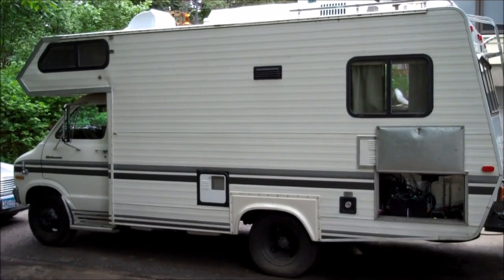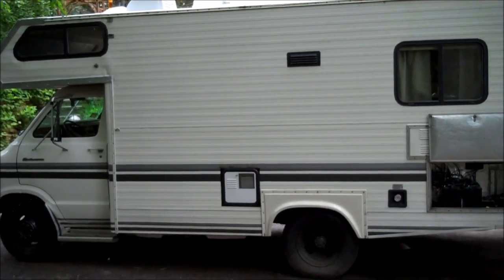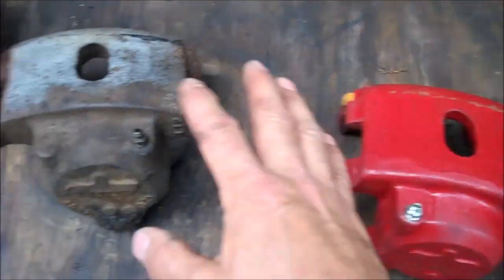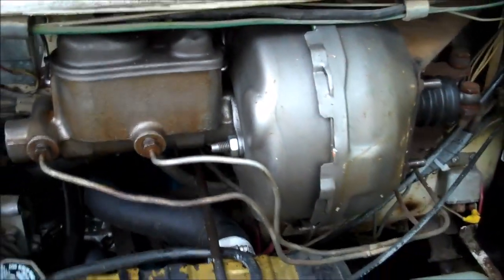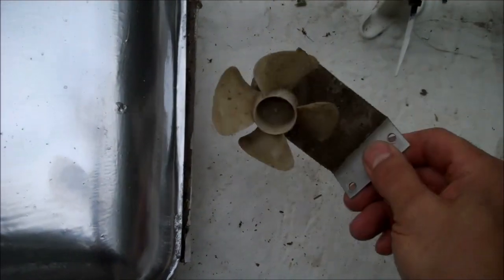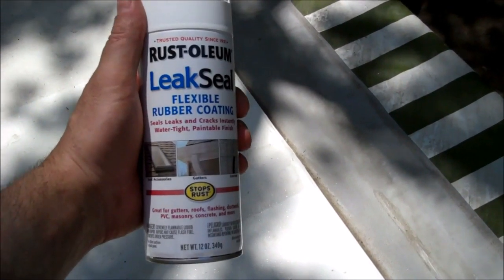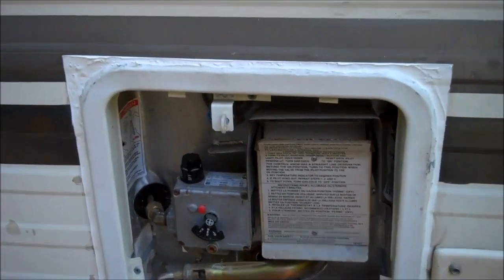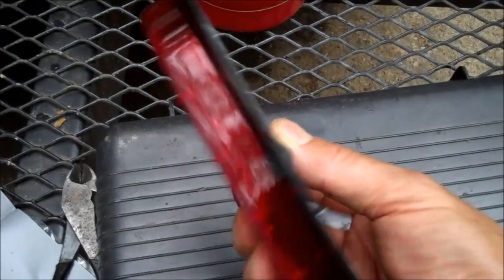1978 Dodge RV Restore #9 - The TRUTH about a used RV.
Video Diary of repairs and upgrades to my Motorhome. All parts were either sourced from Rock Auto or EBAY.